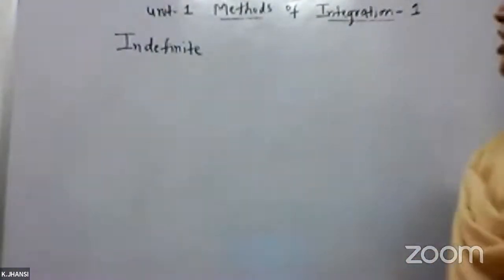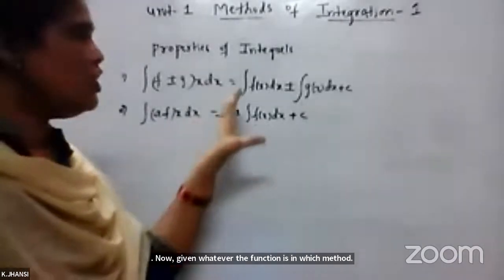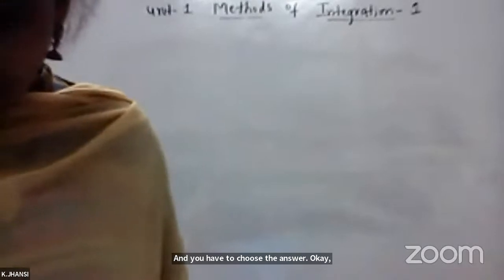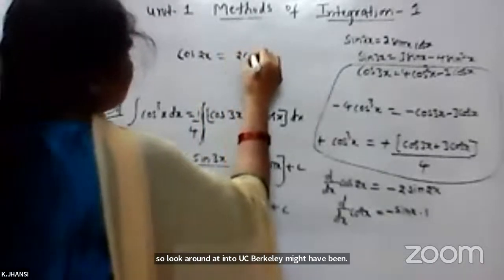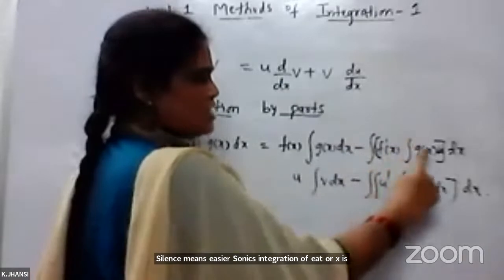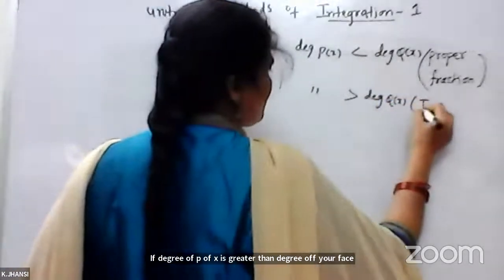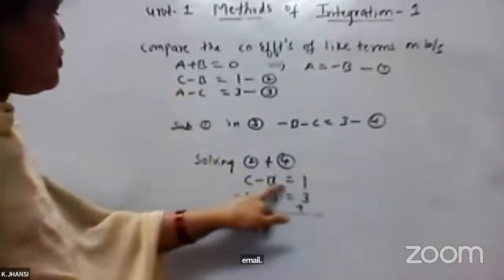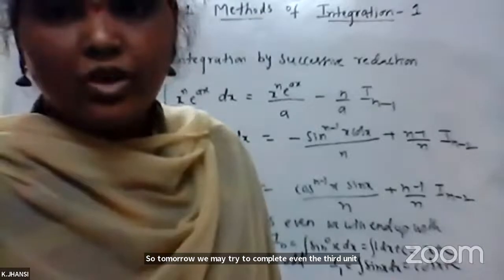UG 2nd Semester Mathematics (English Medium)